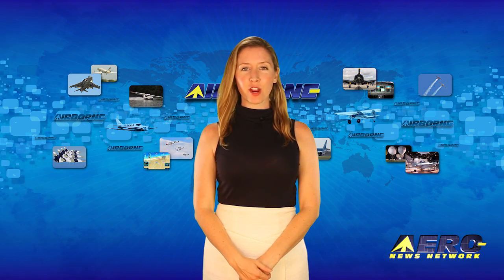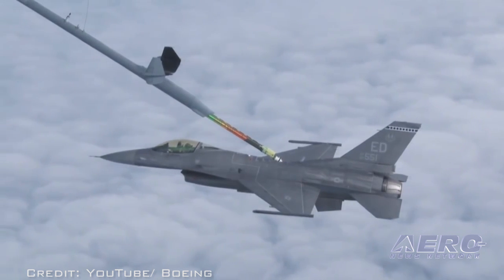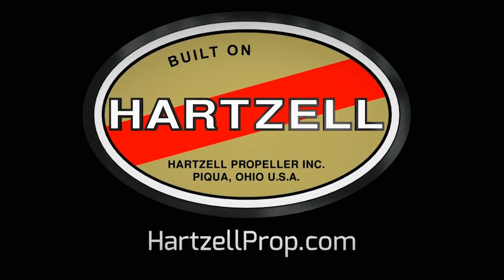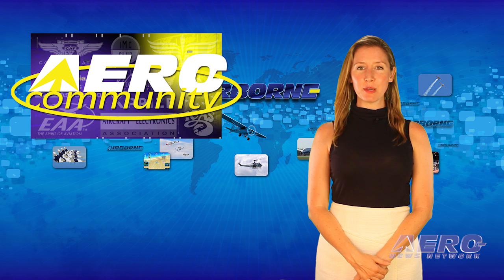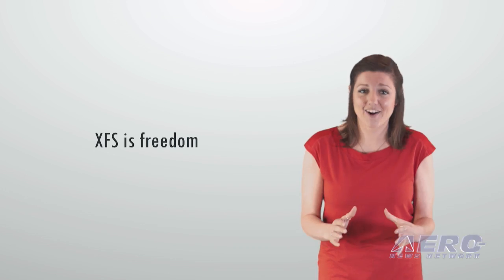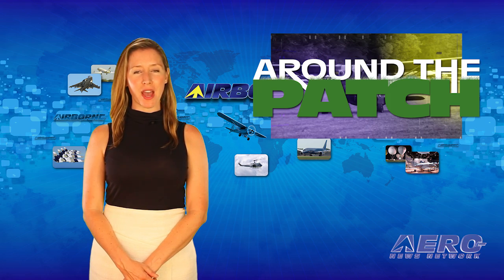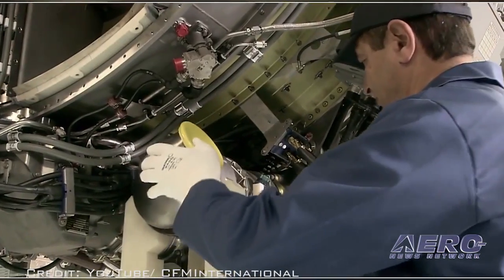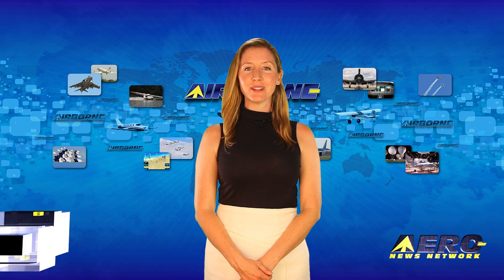Airborne 07.21.16: KC46 Update, Fly A P40 at AirVenture?, Runway Conditions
Also: ANN 2016 Oshkosh Schedule, Airplane Efficiency, Federal Excise Tax, A320neo, Jet Demos, 100+ Exoplanets, CFM's $8.2B Deal

The KC-46 Pegasus aerial tanker program moved closer to production last week as it completed all flight tests required for the Milestone C production decision by offloading 1,500 pounds of fuel to an A-10 Thunderbolt II - this is the airplane commonly known as the Warthog. Attendees at AirVenture next week will have an opportunity to Remember Pearl Harbor first hand. Redbird, A2A Flight Simulations, and Flying are sponsoring a 75th Commemoration of the attack on Pearl Harbor at booth, 445 during AirVenture 2016. They are joining with the Pacific Aviation Museum at Pearl Harbor to allow AirVenture attendees to experience flying the custom MX2 full motion simulator built by Red Bird Flight Simulation which mimics the World War Two Curtiss P-40 fighter. This is to commemorate the courageous action taken by Second Lieutenant George Welch along with his wingman, Lieutenant Ken Taylor, when they flew their outgunned P-40s into action against the attackers in the Battle of Pearl Harbor on December 7, 1941. The FAA and other members of the aviation community have developed new standards to improve safety at U.S. airports during inclement weather. On October 1, of this year, U.S. airports, airlines, general aviation pilots, and air traffic controllers will begin using new Takeoff and Landing Performance Assessment standards to reduce the risk of runway overrun accidents. The FAA developed the standards based on the work of the Takeoff and Landing Performance Assessment Aviation Rulemaking Committee. All this -- and MORE in today's episode of Airborne!!!

Airborne 07.21.16 is chock full of info in this Daily News Episode, Thursday, July 21st, 2016... Presented by Aero-TV veteran videographer and Airborne Hosts Brianne Cross and Christopher Odom, and supported by ANN CEO/Editor-In-Chief Jim Campbell, Chief Videographer Nathan Cremisino, and Aero-Journalists Tom Patton, and Earl Downs, this episode covers:

KC-46 Completes Required Flight Tests
Fly A P40 Simulator At AirVenture
FAA Improves Runway Conditions Reporting
First Airplane Efficiency World Record Established
ANN’s 2016 Oshkosh Schedule
NBAA, NATA Welcomes Progress On Federal Excise Tax Bill
Synergy Orders 62 A320neo
Military Jet Demonstration Teams To Fly Over Georgia This Fall
Kepler Confirms 100+ Exoplanets
CFM Signs $8.2 Billion In New Deals At Farnborough